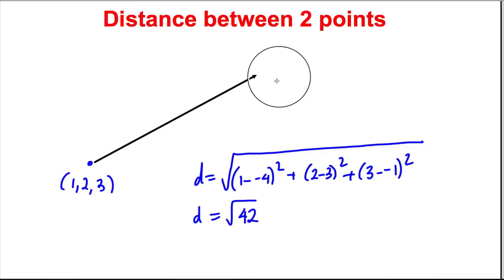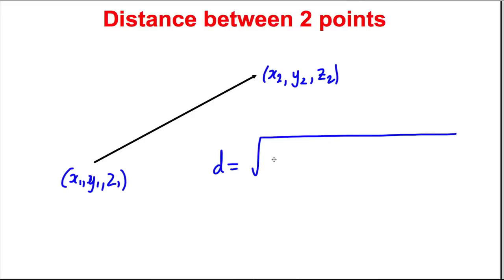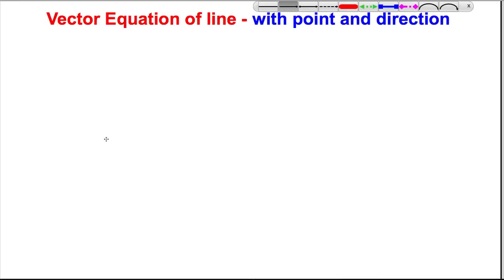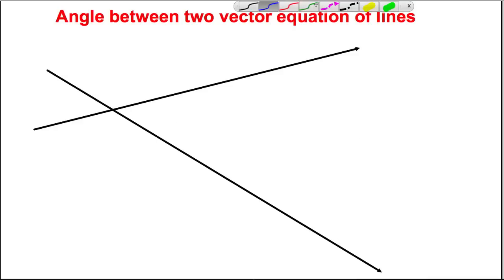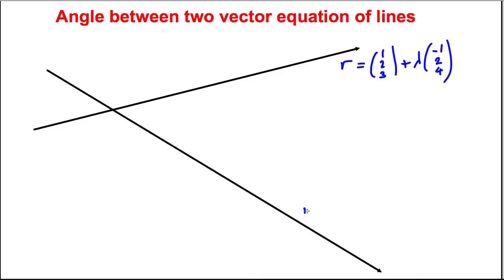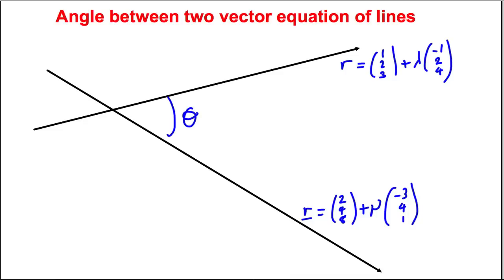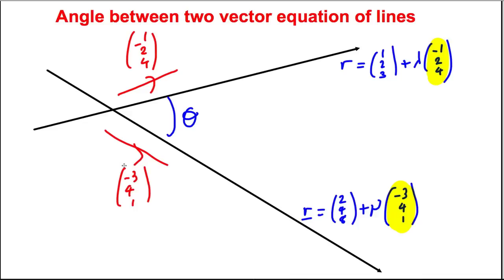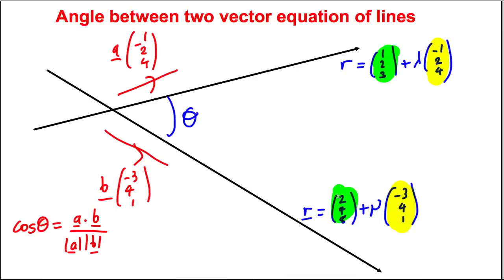Vectors Core 4 Revision in 15 minutes